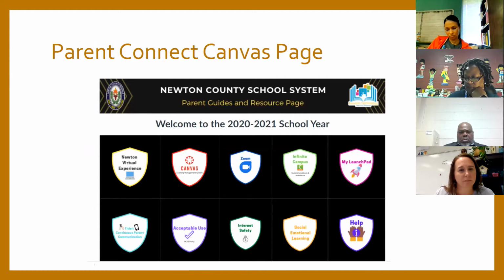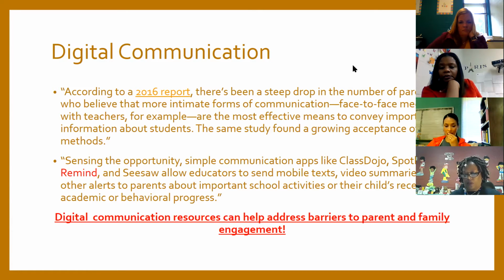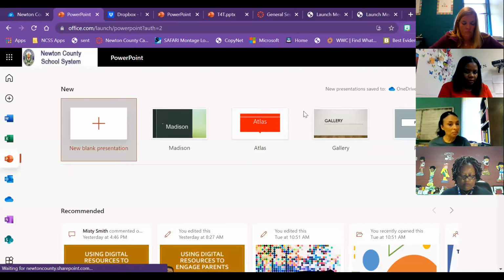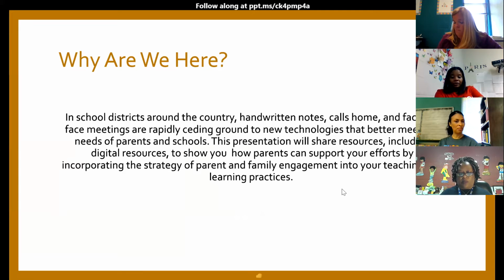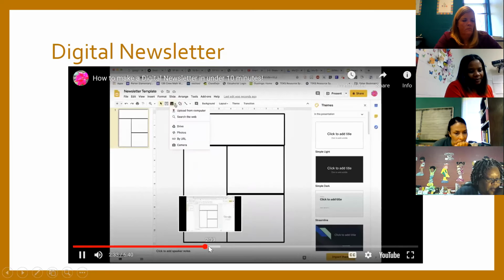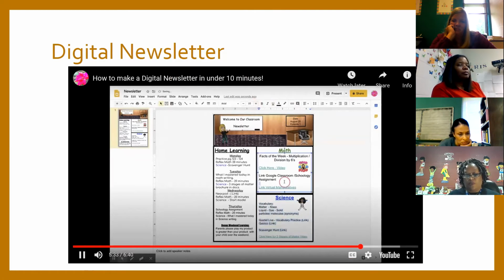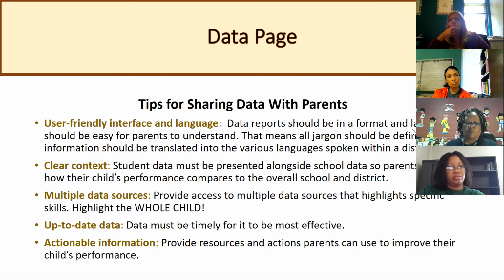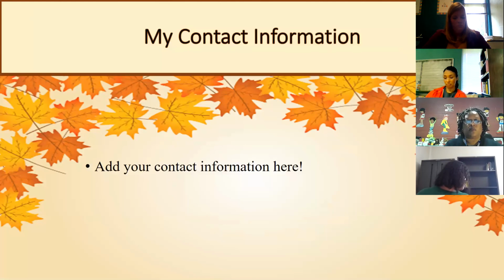Using Digital Resources for Parent Engagement